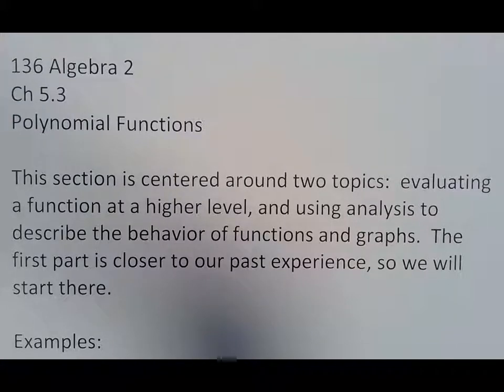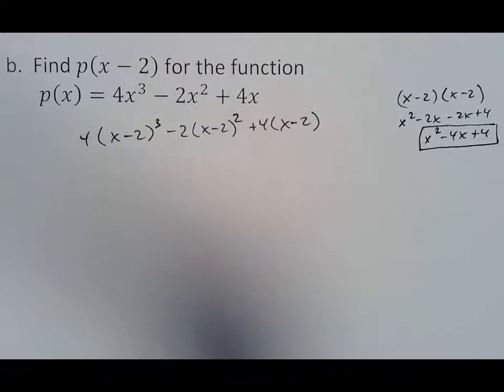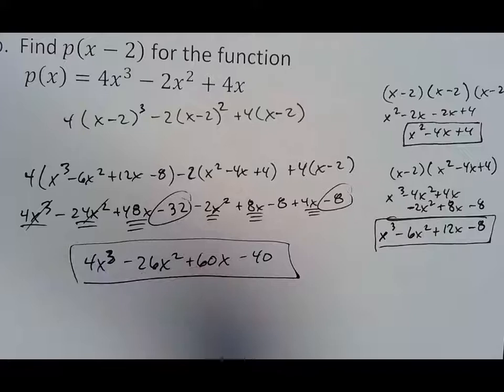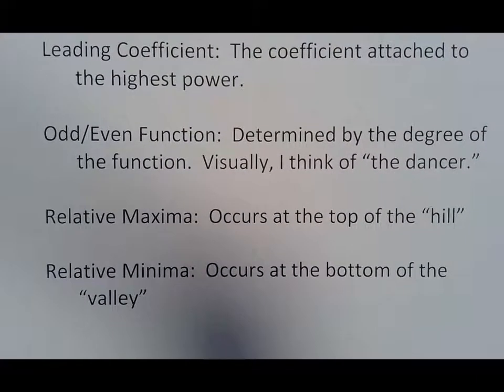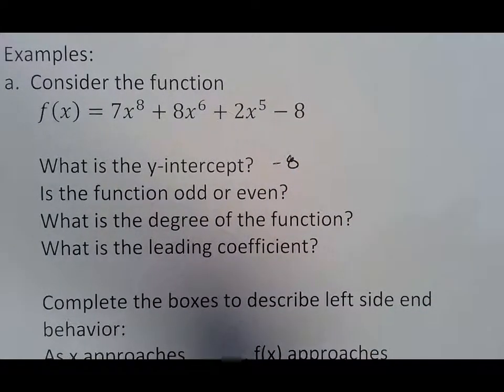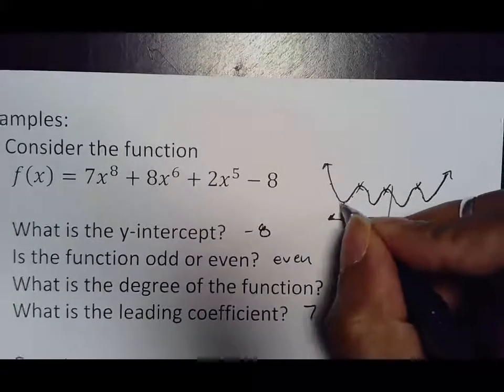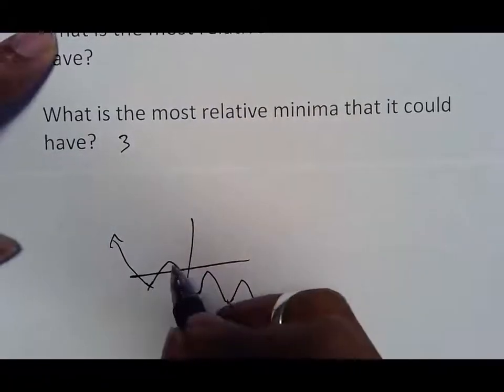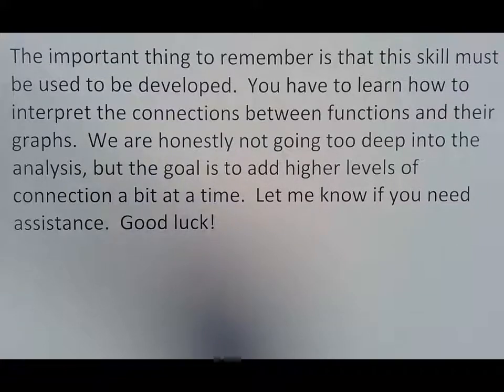136 Ch 5.3